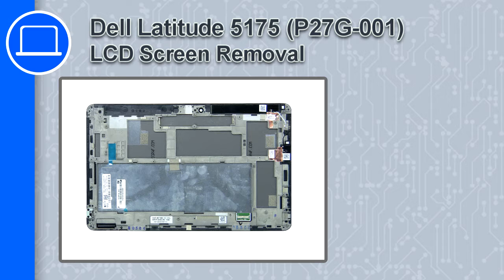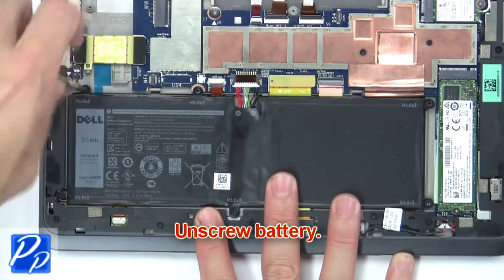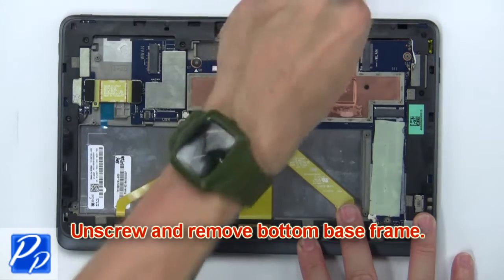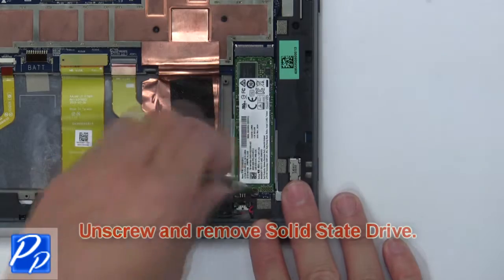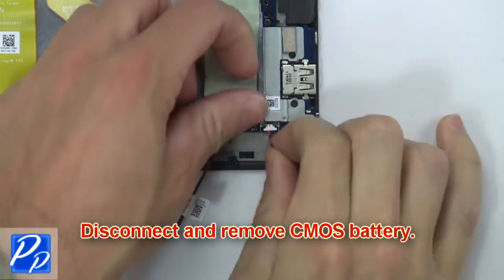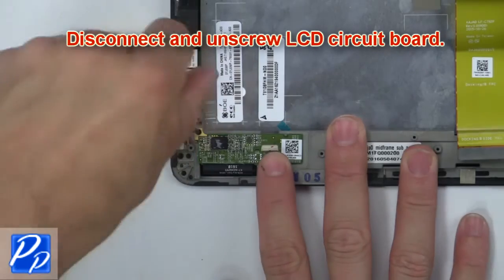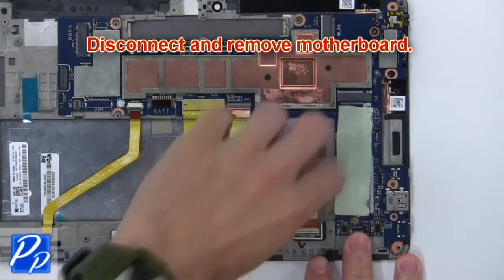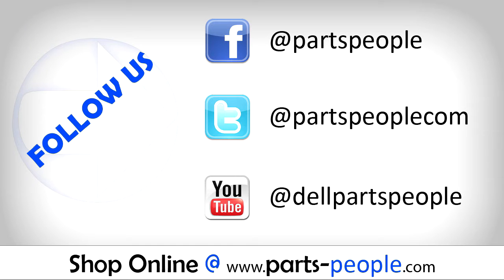Dell Latitude 11-5175 (T04E001) LCD Screen How-To Video Tutorial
Dell Latitude 11-5175 (T04E001) video repair tutorial was brought to you

SHOP FOR DELL Latitude 11-5175 PARTS:
Dell Latitude 11-5175 LCD Screen lcd+screen